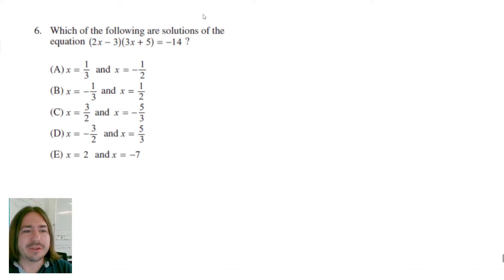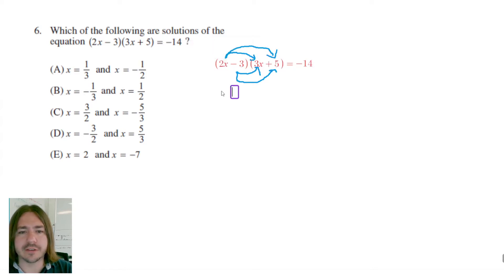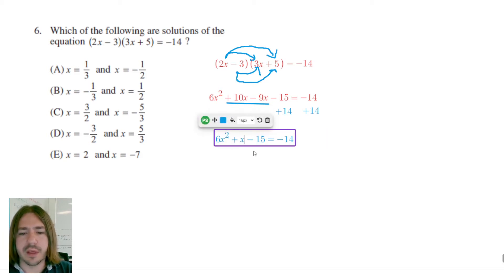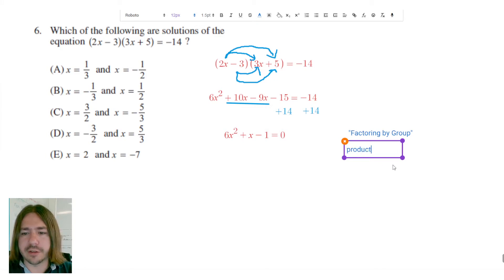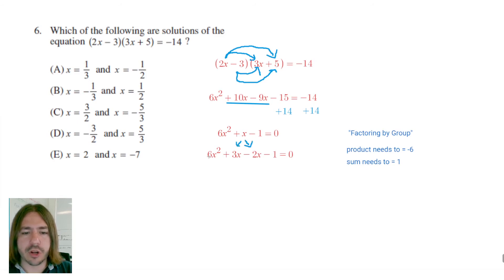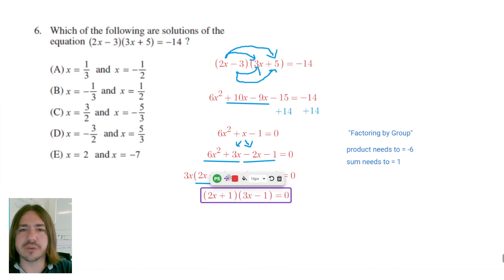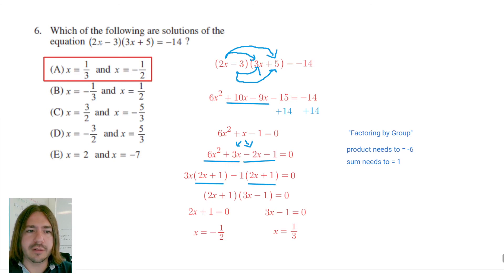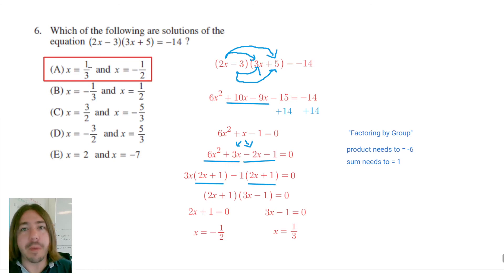CLEP College Algebra Review Problem #6